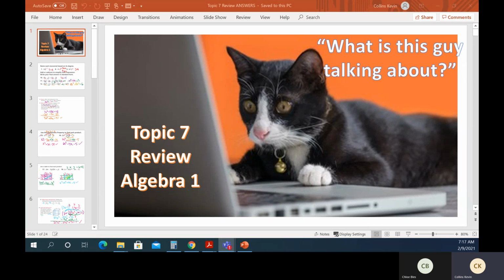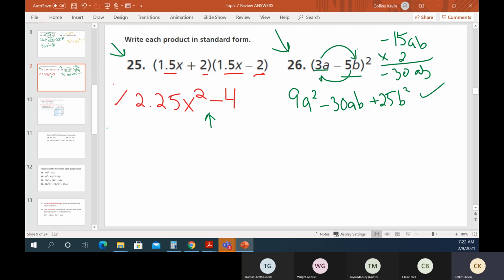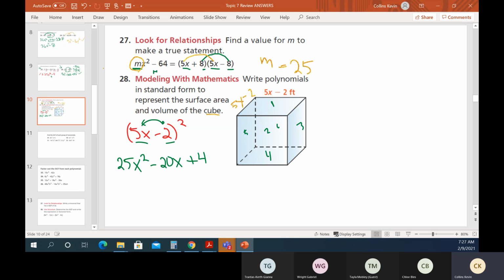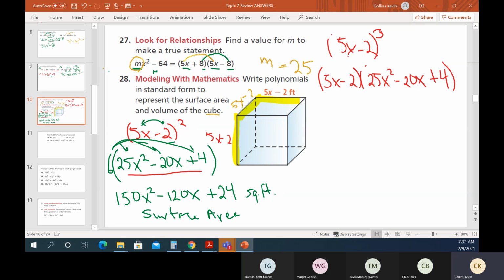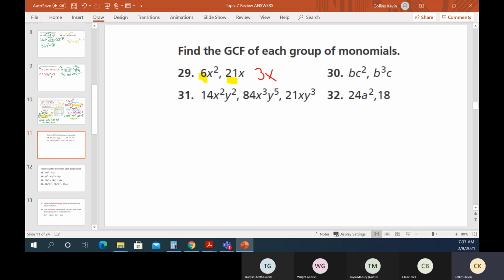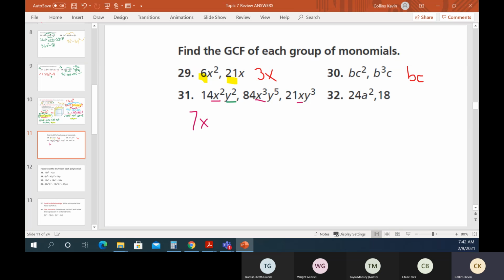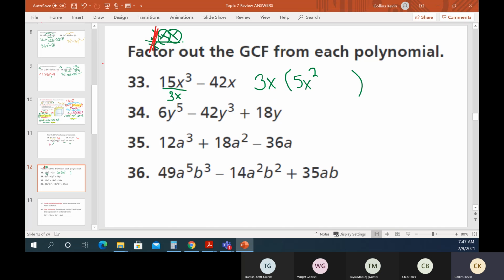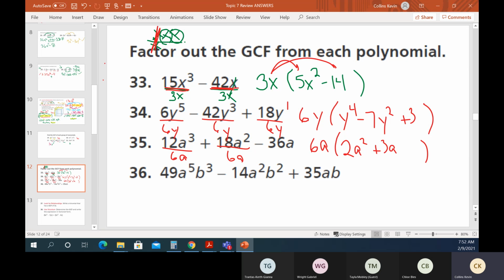Metallist Math: Algebra 1 Savvas Easy Bridge Chapter 7 Review: Polynomials & Factoring - PART 2 of 4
This is part 2 of a 4 part review of the Savvas Easy Bridge Algebra 1 Textbook, Chapter 7: Polynomials & Factoring